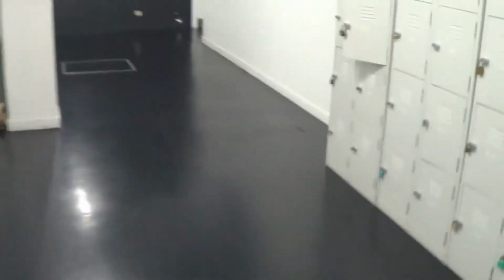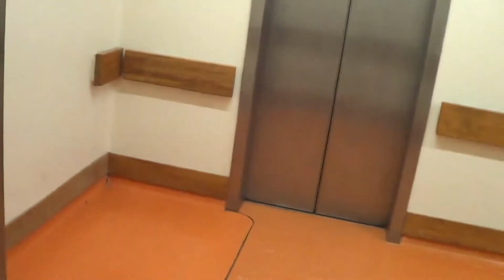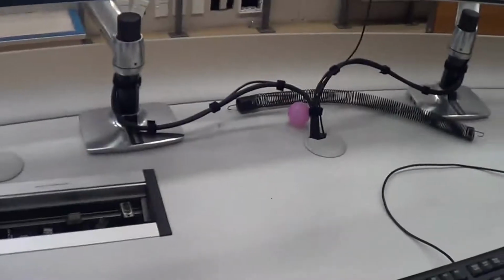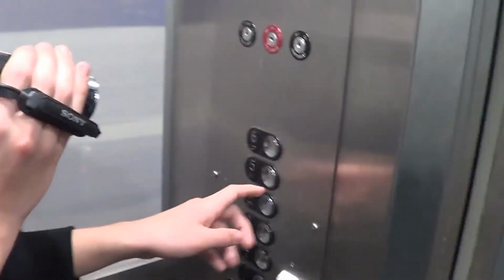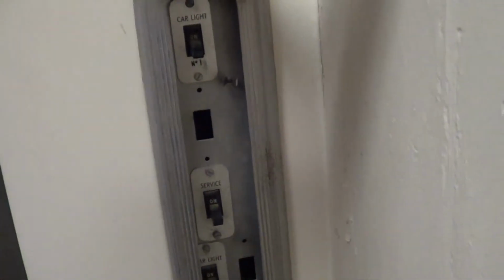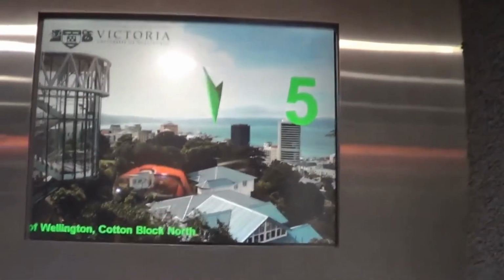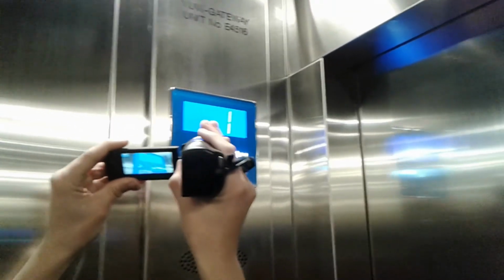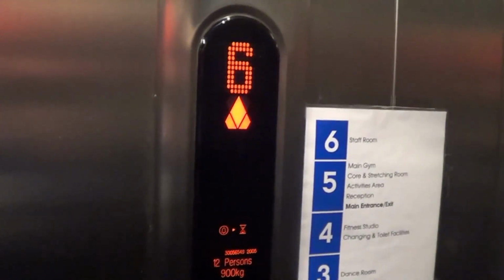Vic Uni Adventure with NZ Lifts!!!!!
I took NZ Lifts to Vic's Kelburn Campus for a little bit of lift filming, and general exploring.